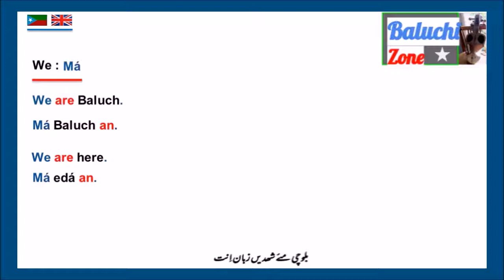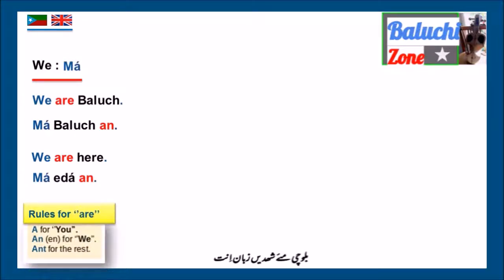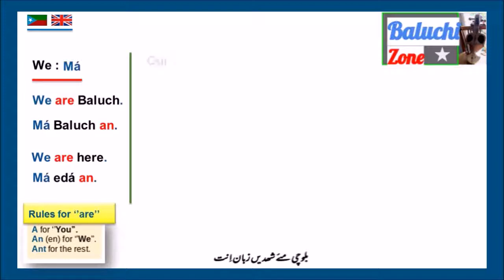Balochi Mini Course 6 - 7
Our part 6 of Balochi mini course covers the usage of : we, our and ours. This lesson is also followed by a mini test in order to test your learning so far.
Based on page: 16 of our Baluchi Made Easy guidebook.